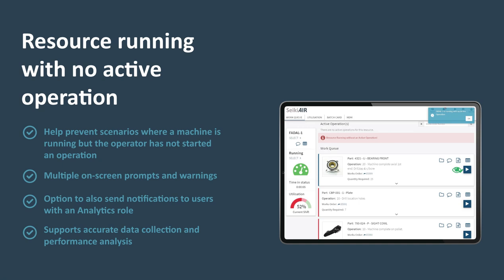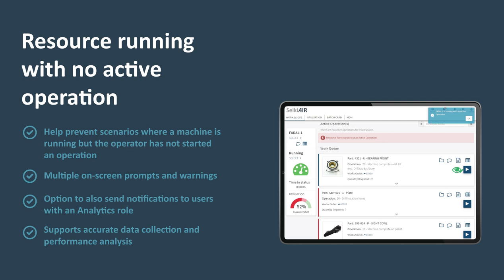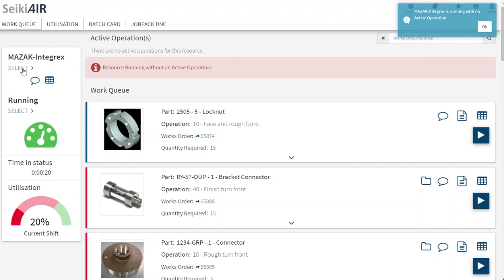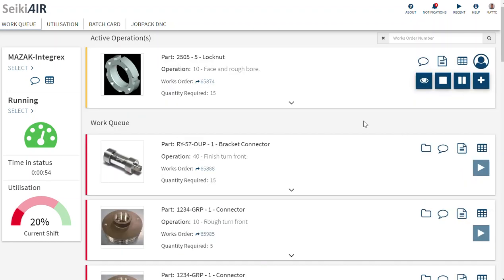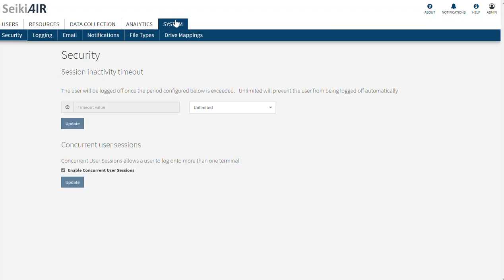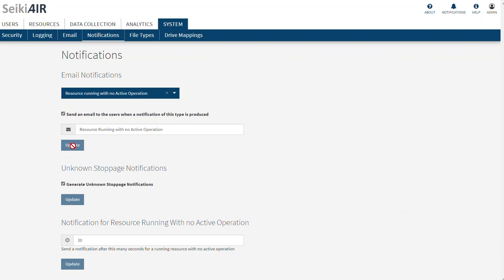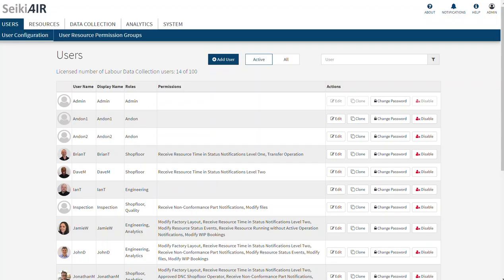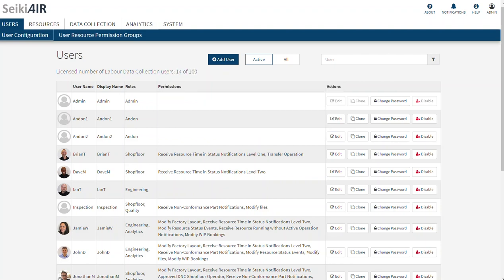Seiki AIR WIP Booking & Monitoring - Resource running with no active operation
To help prevent scenarios where a machine is running but the operator has not started an operation on the Seiki AIR work queue, additional pop-ups and banners have been introduced to the Shopfloor user screen that will not clear until acknowledged. These additional prompts and warnings are designed to help support accurate data collection and performance analysis.